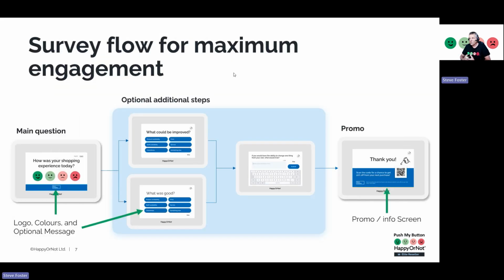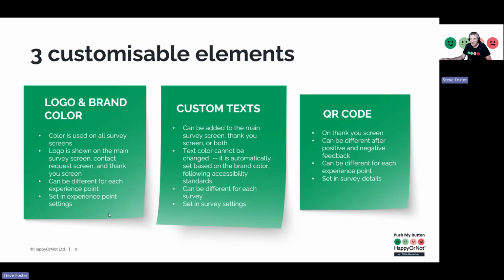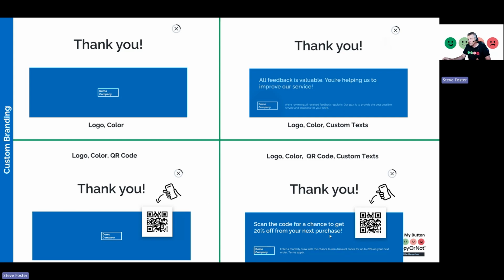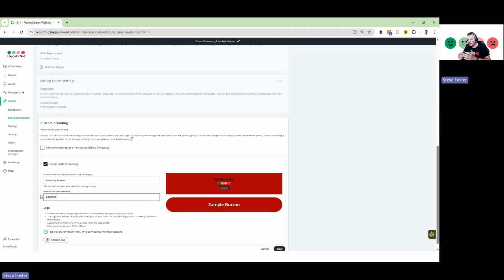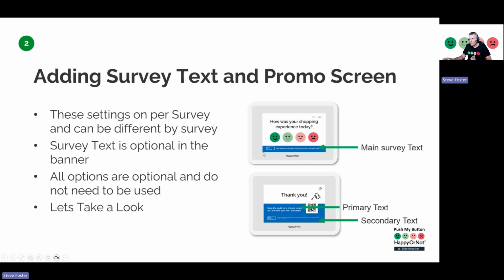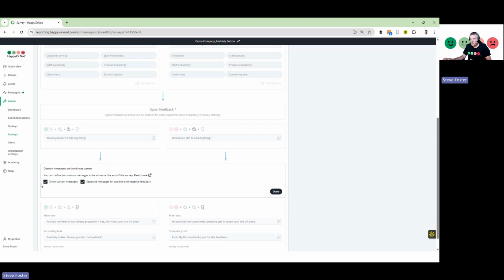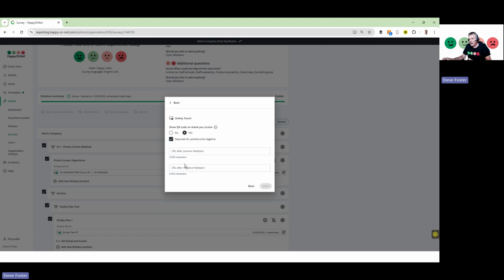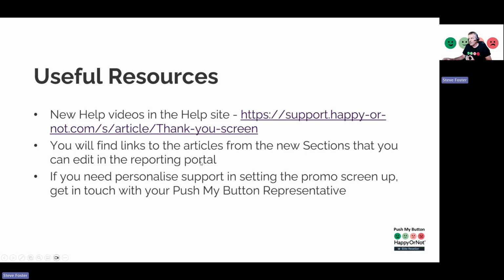HappyOrNot Smiley Touch Promo Screen Training Webinar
This recent webinar from Push My Button the official resellers of HappyOrNot in Australia and New Zealand, walks users through the new Smiley  Touch Promo Screen feature. Watch to learn more about:

- The purpose of the new feature
- What the new capabilities of the Promo Screen are
- Walk through of how to set it up